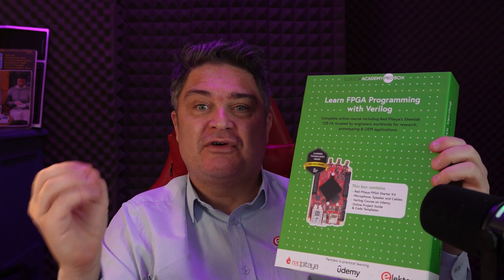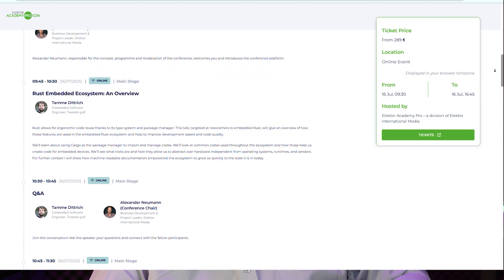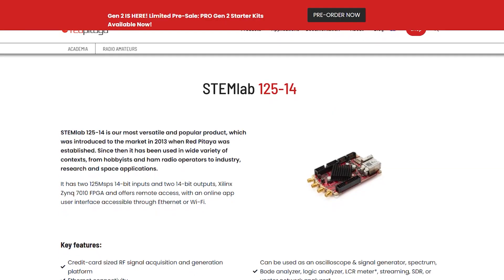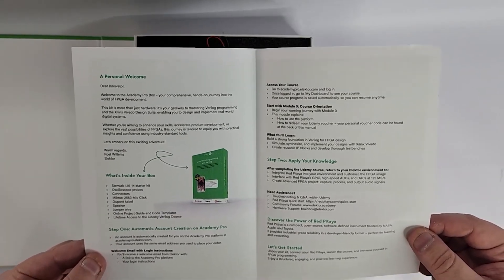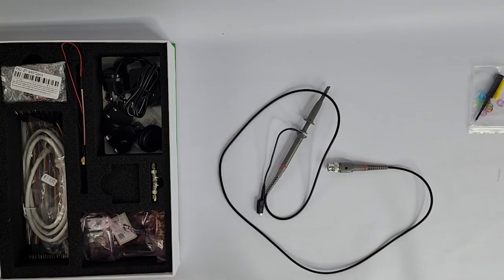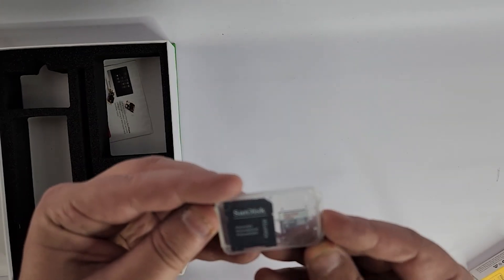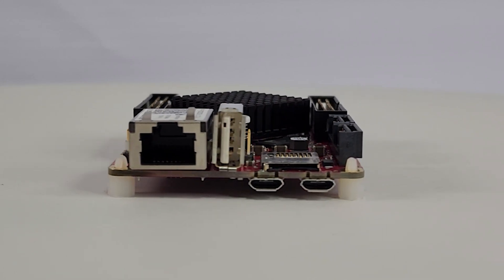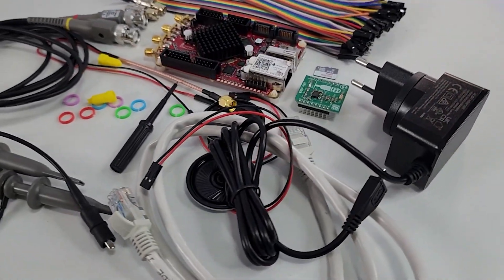Learn FPGA Programming with Verilog — Elektor Academy Pro Unboxing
In this video, we unbox the Elektor Academy Pro FPGA training kit and show you what you get inside. From the Red Pitaya board to the Verilog-based online course and real-time audio projects, this kit is designed to take you from zero to hands-on FPGA development using Xilinx Vivado.

Whether you’re a beginner looking to learn Verilog or a developer curious about working with real hardware beyond simulation, this box sets you up with the tools, lessons, and practical projects to get started.

🎓 Includes access to a full Udemy course
🔊 Real-time audio processing using FPGA
📗 Printed instruction manual, project sheets, and more
🔌 Red Pitaya STEMlab 125-14 board with audio I/O and GPIO
🎟️ GIVEAWAY: Win a Free Ticket to “Rust on Embedded” (16 July)
We’re giving away 10 free tickets to the Elektor Academy Pro Rust on Embedded online conference.
🕒 Deadline: Sunday, 6 July